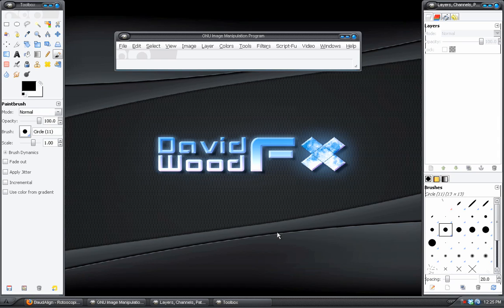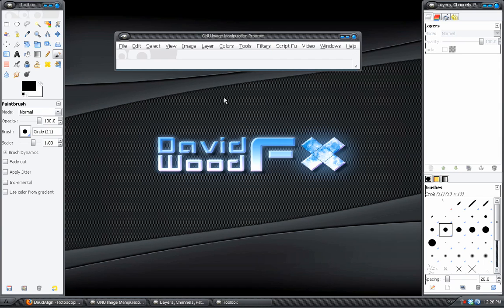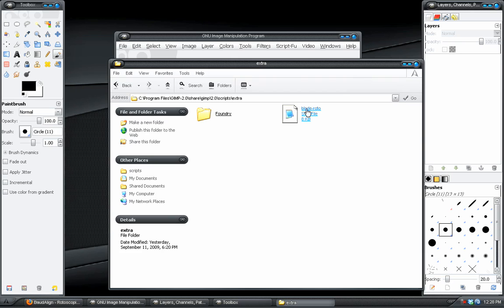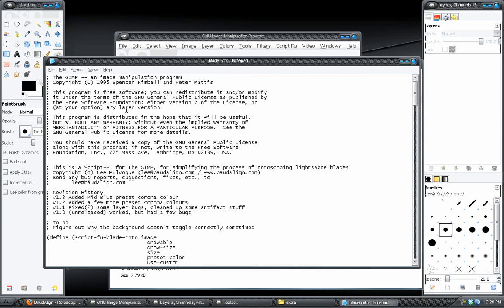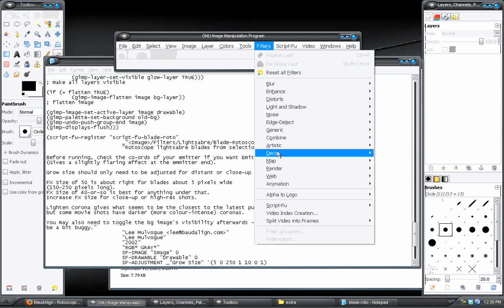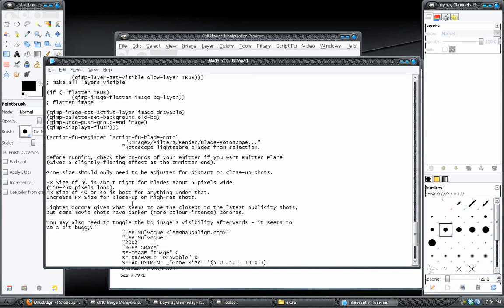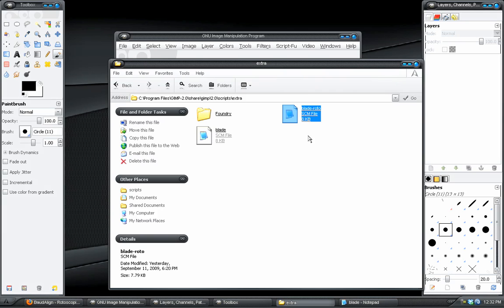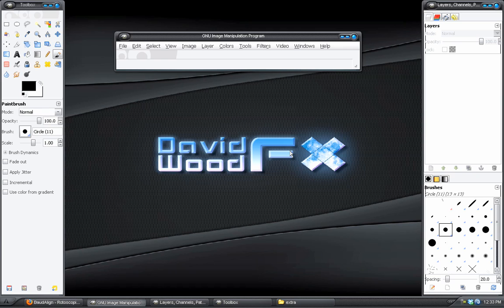Gimp Quick Tip: How to Edit Scripts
Here's a quick way to edit Script-Fu plugins and change the path way to the script in the Gimp task bar.